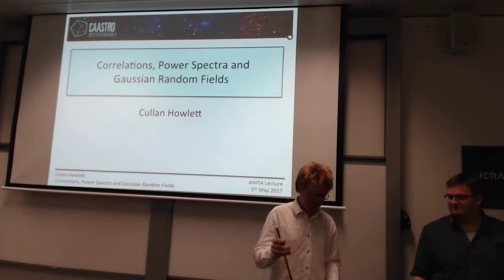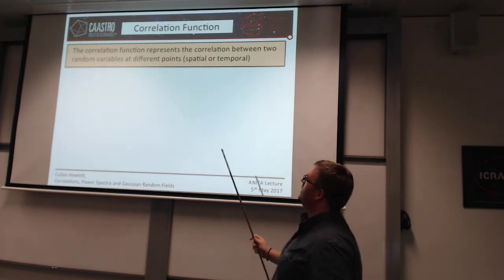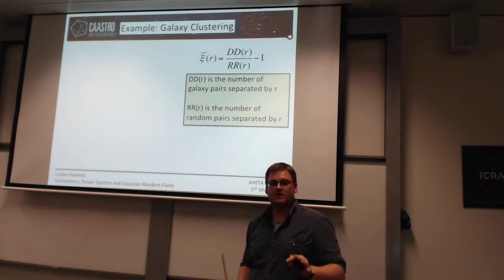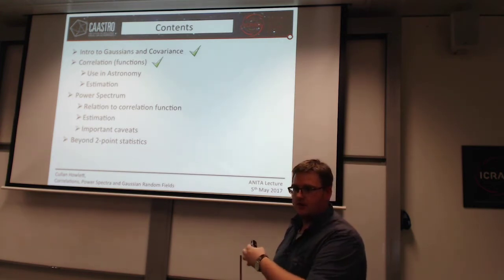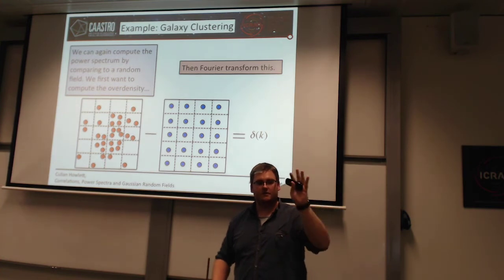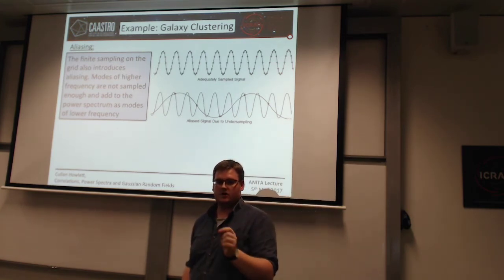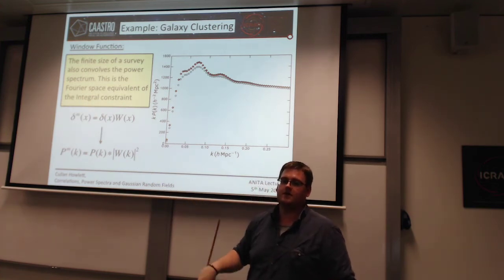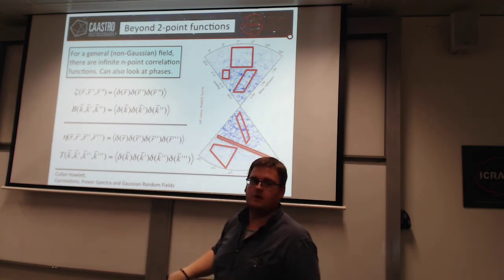ANITA Lecture - Correlations, power spectra and Gaussian random fields - Cullan Howlett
This talk naturally follows on from Danail’s lecture on Fourier analysis given a few weeks ago

Measuring the spatial and temporal correlations between observables in our Universe enables us to understand the physics driving these phenomena. Examples include measurements of the correlation between large-scale galaxy positions, between the locations of star-forming regions inside individual galaxies and of the time/frequency dependence of transients. In this lecture, I will introduce the concept of correlation, the correlation function and why this is such a powerful tool. An example of how to estimate this from a cosmological point of view will be given. I’ll then present the Fourier counterpart to the correlation function, the power spectrum, and detail how this can be measured, including the effects of aliasing, finite sampling and window functions. I’ll finish with a brief overview of higher order clustering statistics.